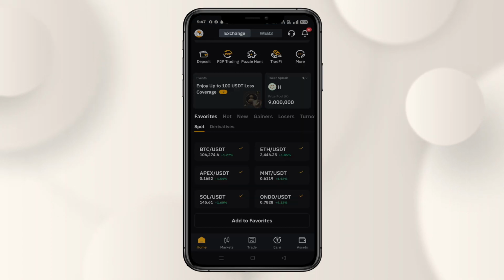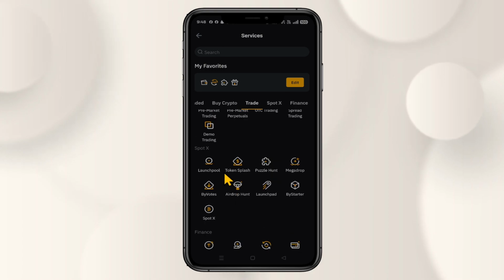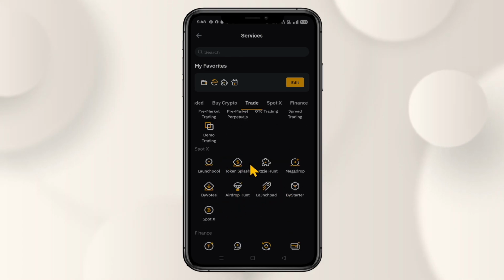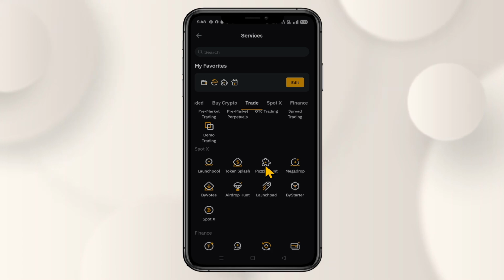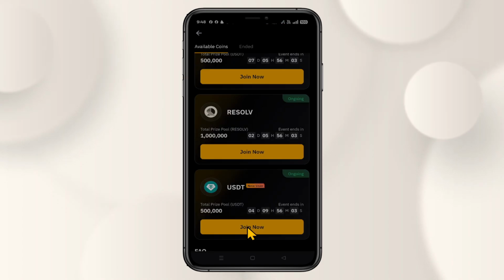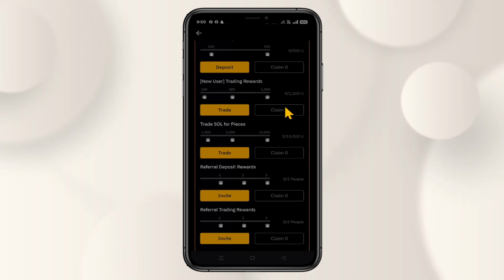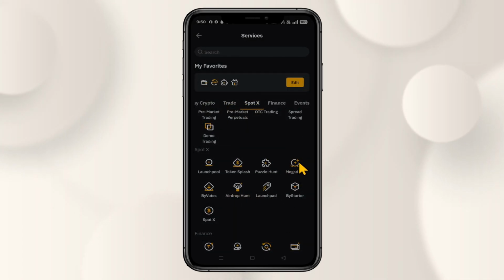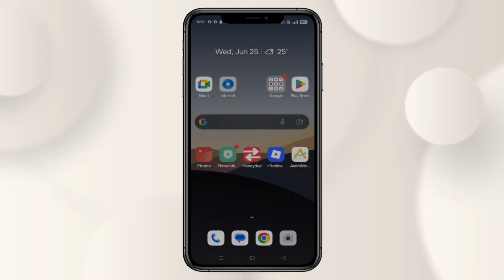How to Complete Tasks on Bybit to Get Rewards 2025?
Want to earn bonuses and perks on Bybit? This tutorial shows you how to complete tasks on the Bybit app to unlock exciting rewards, from welcome bonuses to trading incentives.

🎯 View and complete daily or promotional tasks